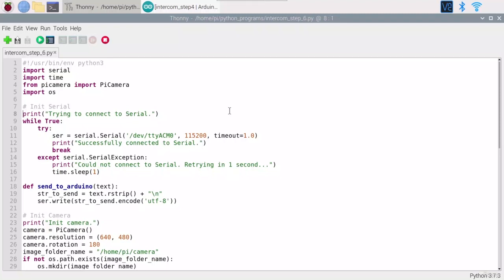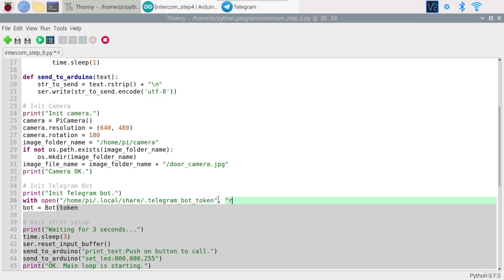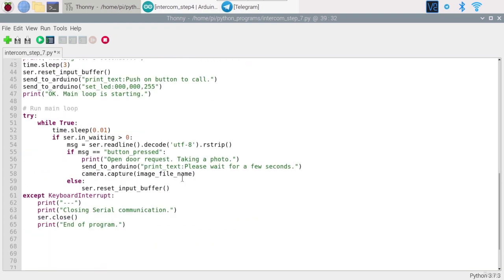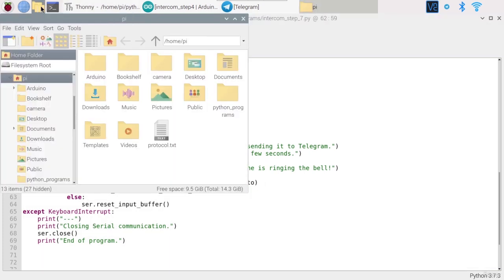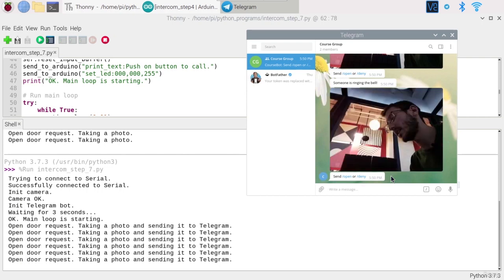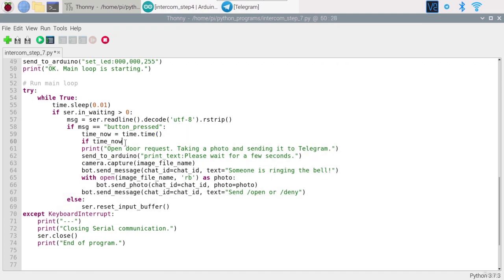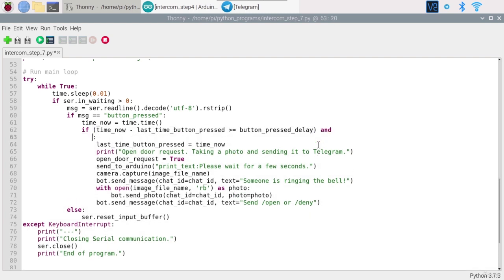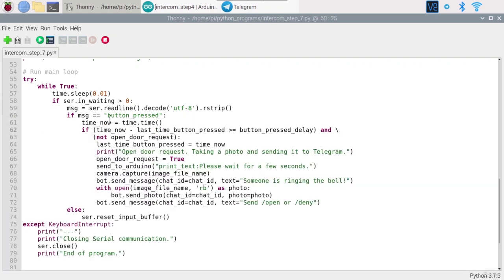9.8 Step 7 RPi Send Message and Photo to Telegram